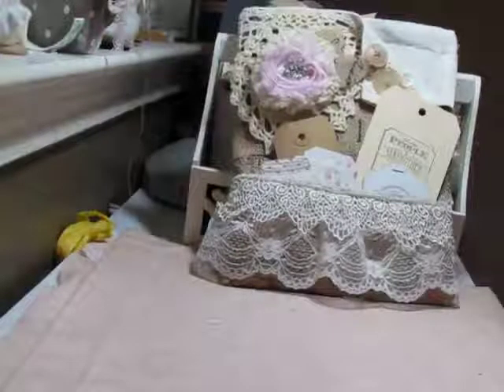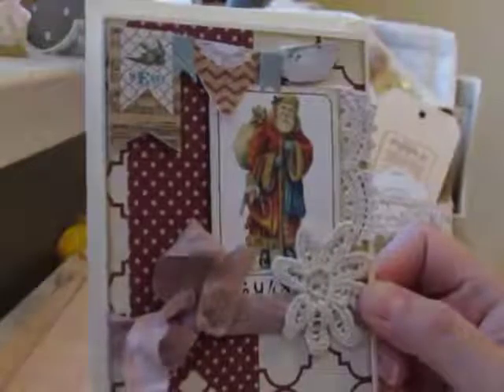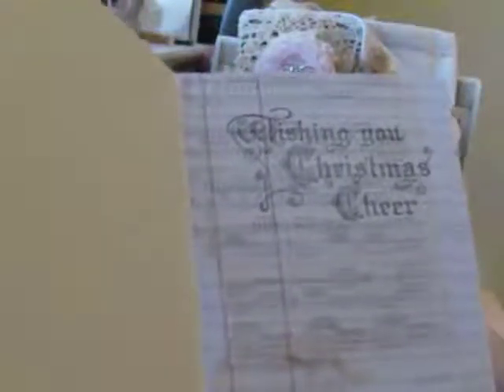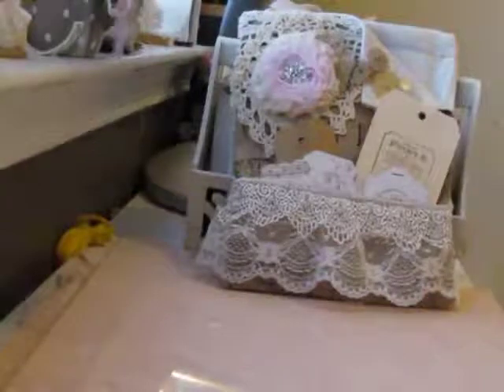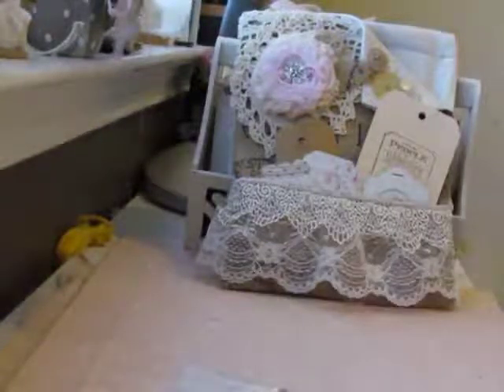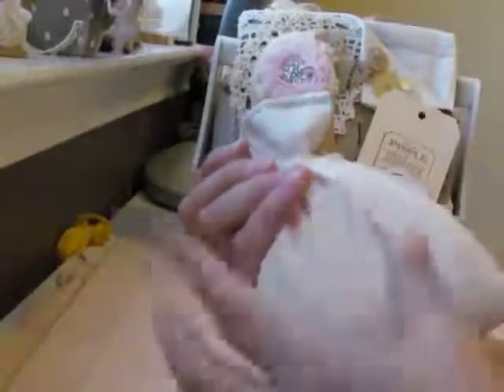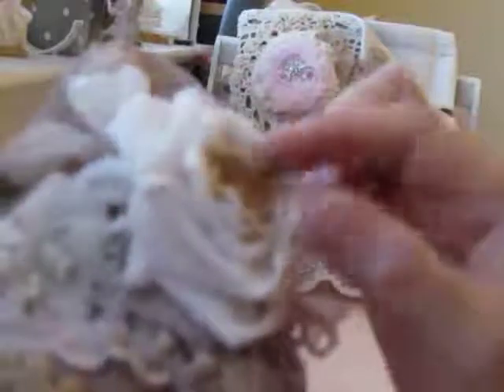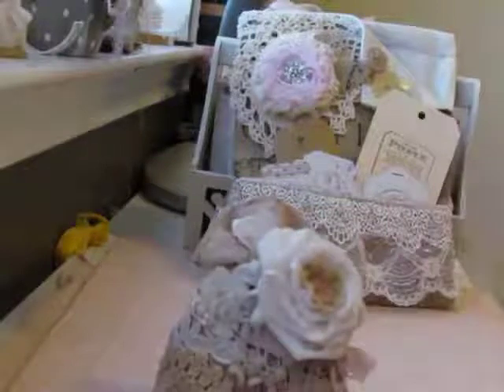Greetings from cards and Sachet for Linda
These are my Greetings From, Christmas cards along with a sachet I made for Linda!